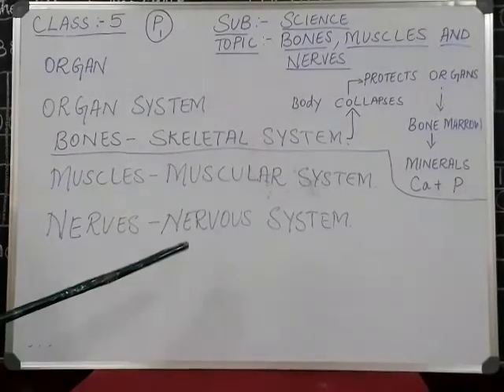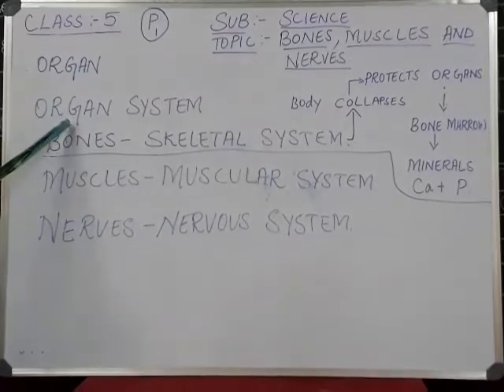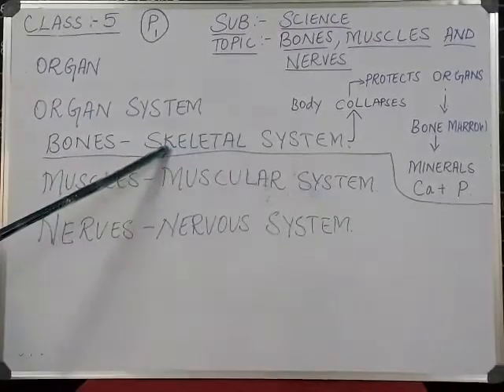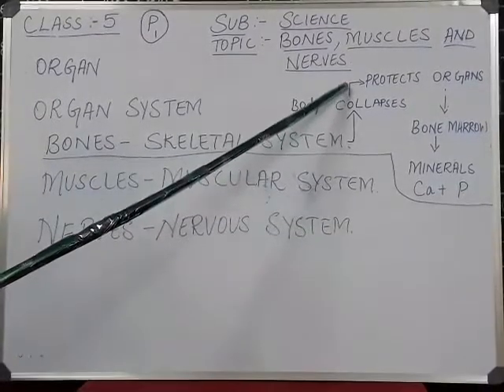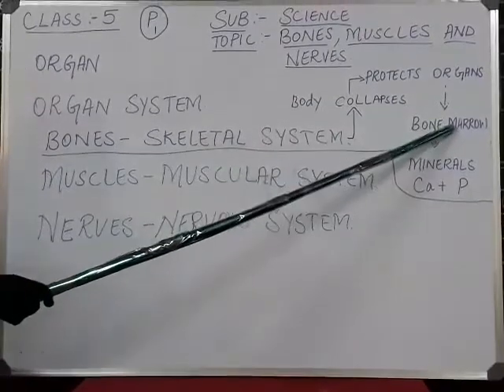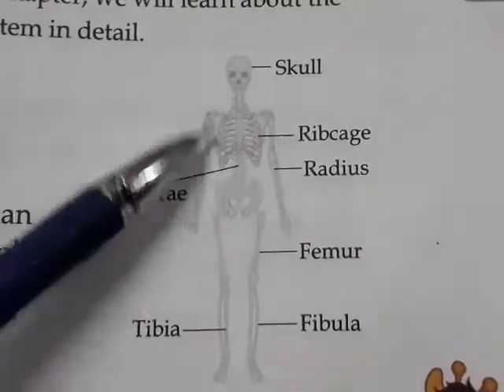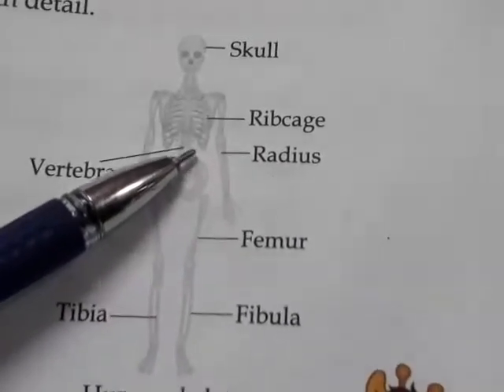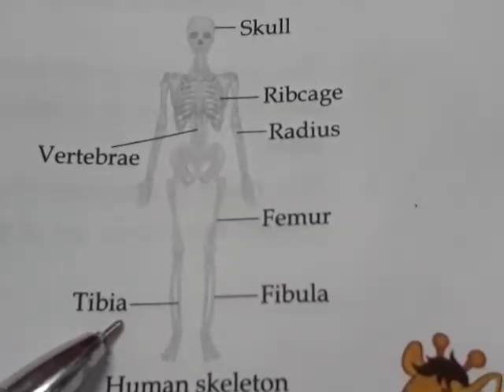STD V, SUBJECT - SCIENCE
TOPIC : BONES , MUSCLES AND NERVES